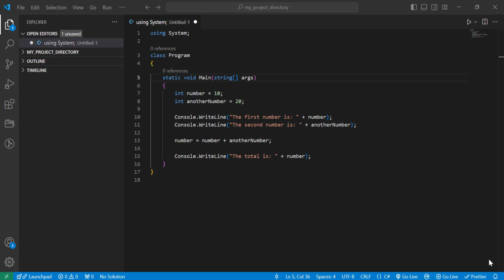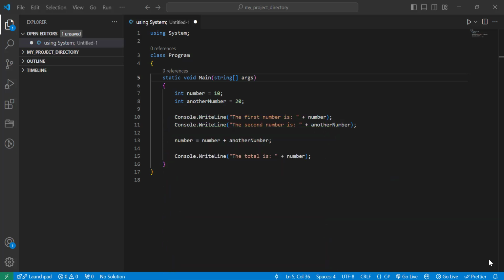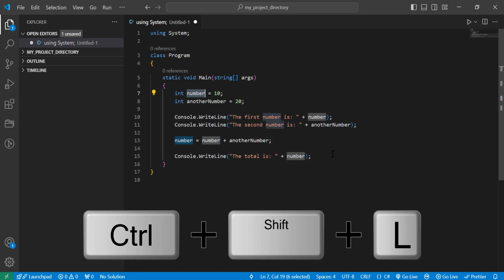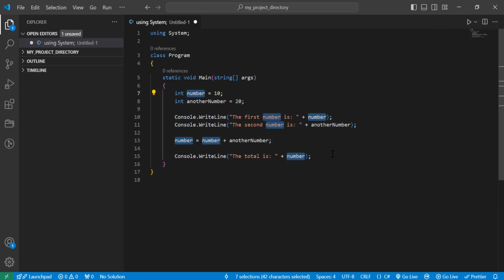How to Select All Occurrences of a Word in Visual Studio Code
In this video, you'll learn how to select all occurrences of a selected word in Visual Studio Code using simple shortcuts.

Master this feature to edit your code faster and more efficiently. Watch now and boost your productivity!